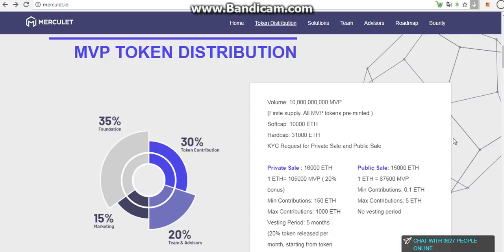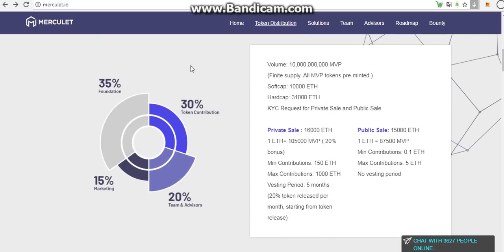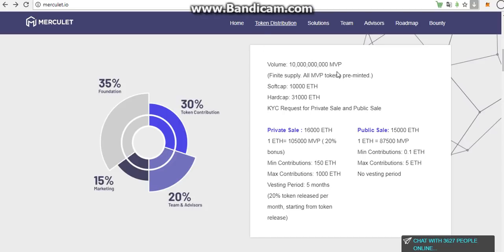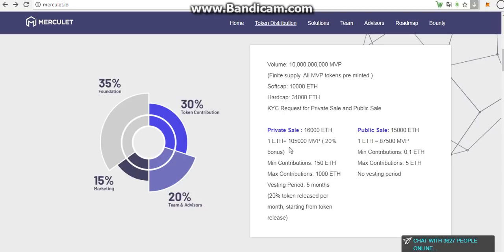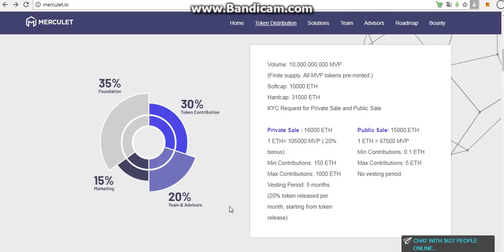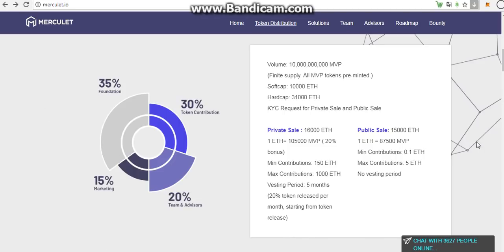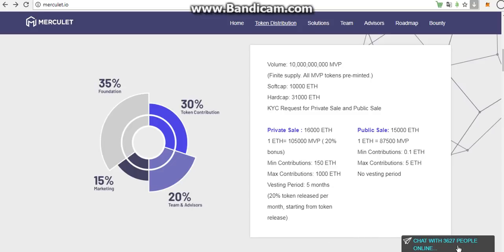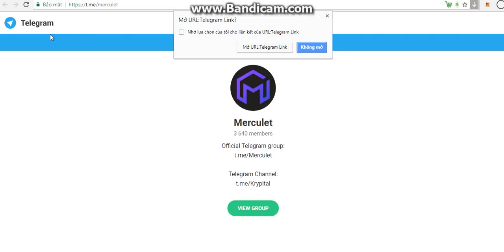Token distribution of MVP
If you want to know how MVP token are distributed, let's watch my video and we can see how much clear it is.